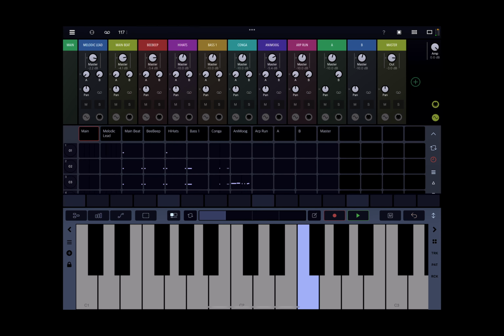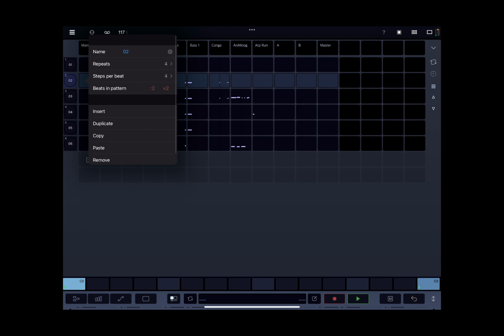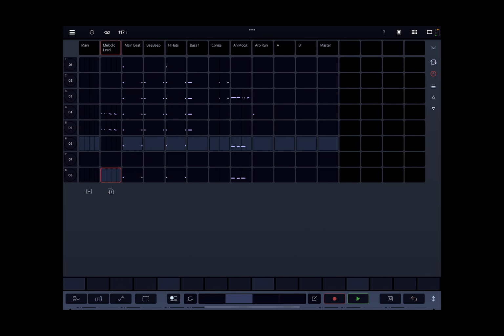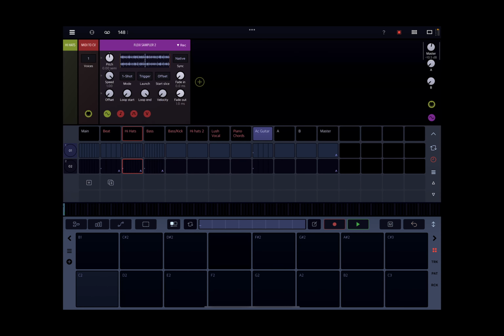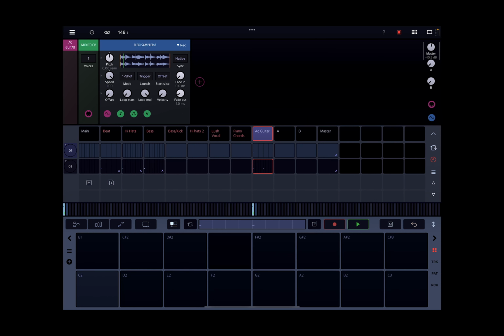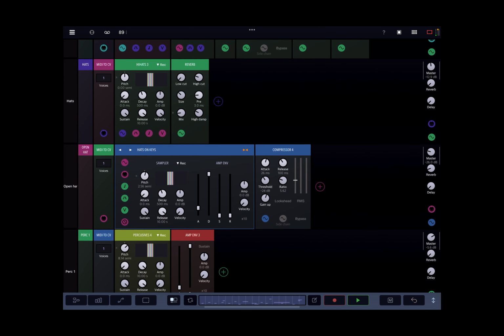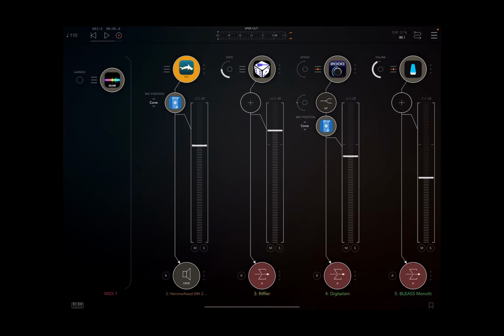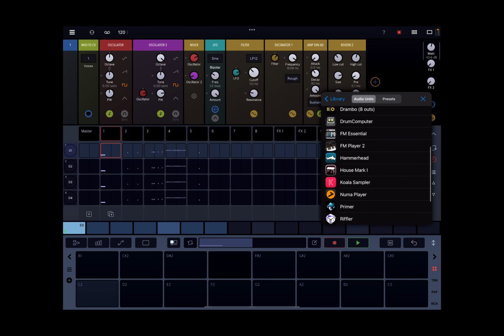Drambo | GrooveBox or DAW?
First impressions of Drambo, highlighting the clip grid and sequencer for making complete songs.  Are the features in Drambo capable enough to replace a DAW?  I think so.  This video describes some of the best features of Drambo for perspective and learning while at the same time, comparing Drambo to other Groove Box apps.

00:00 Groovebox or DAW?
00:57 Modular Groovebox and First Impressions
02:00 Navigation, layout and clip launcher
04:51 Compared to other GrooveBox apps
06:50 Playing loops and samples in Drambo
10:05 Learning the modular rack with examples
12:11 I was using AUM and the 4Pockets Helium sequencer
14:17 Drambo comes complete!
15:24 Summary